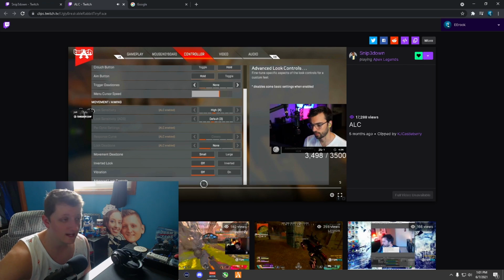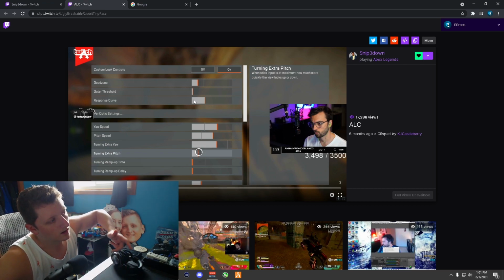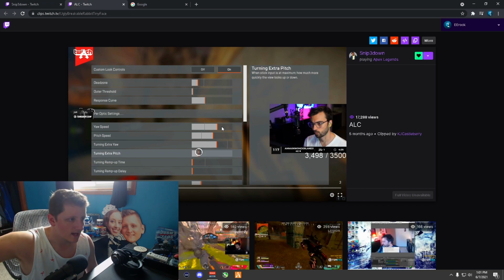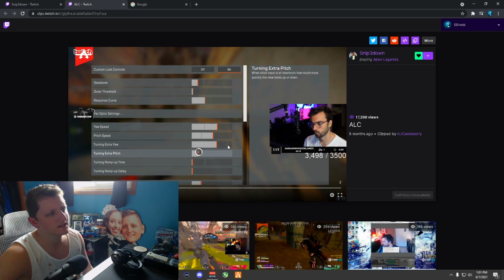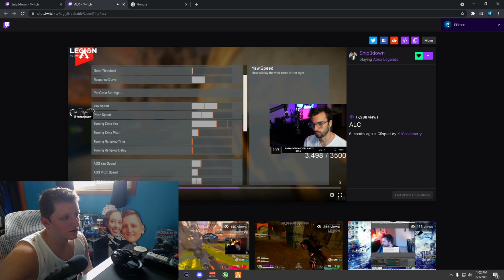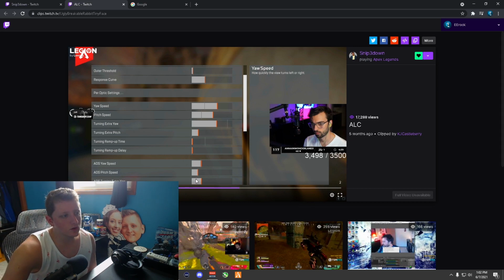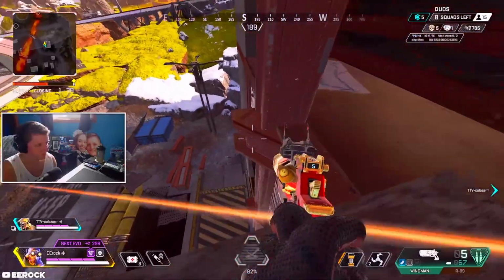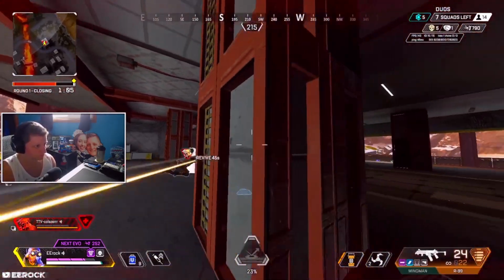SNIP3DOWN'S ALC CONTROLLR SETTINGS | APEX LEGENDS PRO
You are not expected to donate, but if you do just know it goes along way!

This is protection to the content creator, for the tip being received. By clicking on the Tip link and completing the transaction you hereby certify you are the rightful owner of the funds being donated in this transaction and cannot be withdrawn / charged back. We have a 100% no refund policy, only donate if you have the money to donate and the money is yours. Thanks!